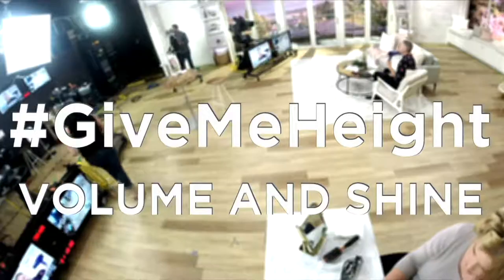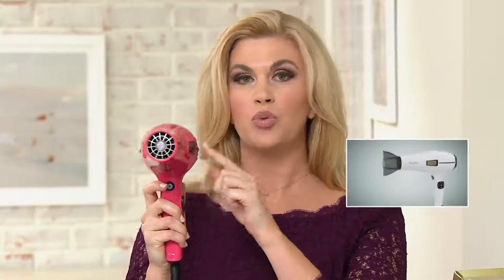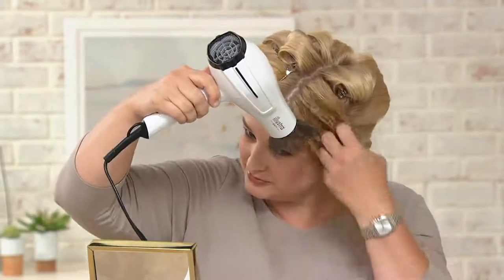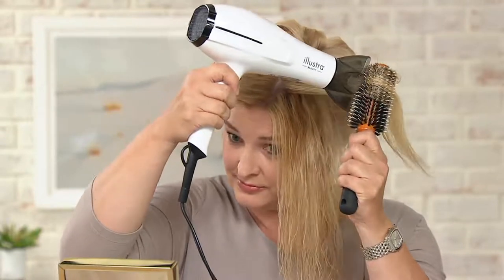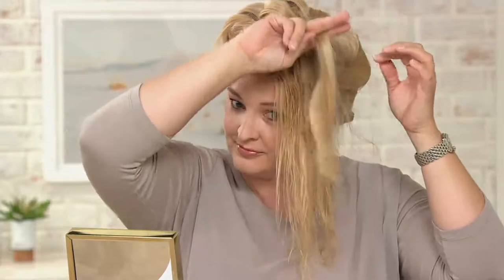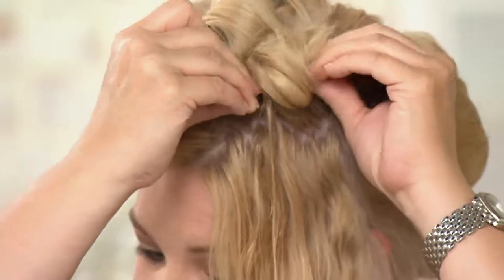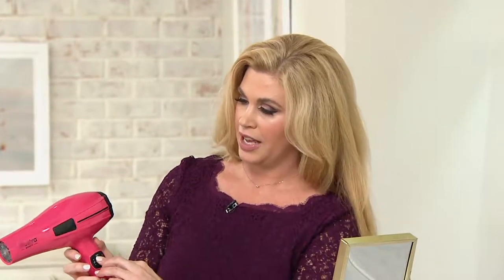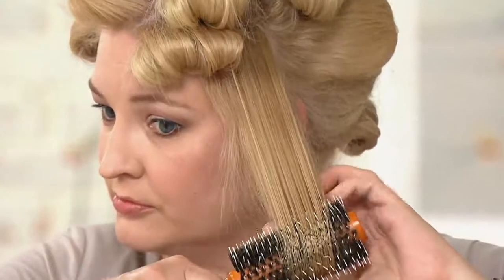Illustra Beauty Temperature Precision Hair Dryer on QVC